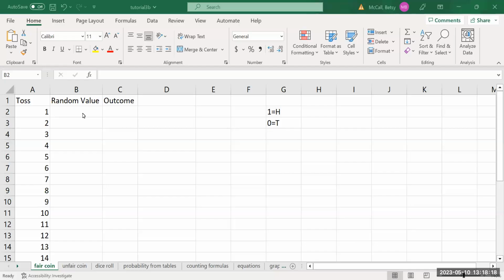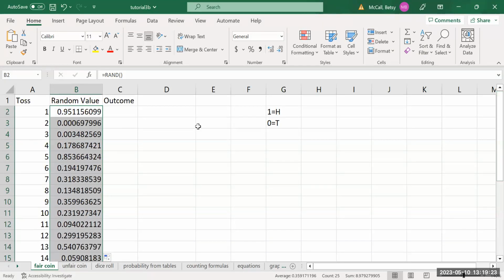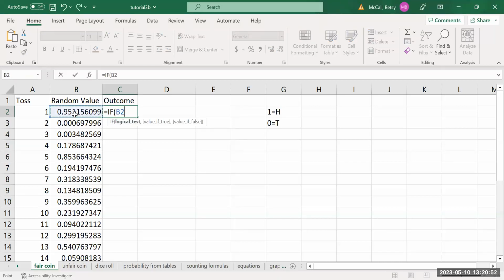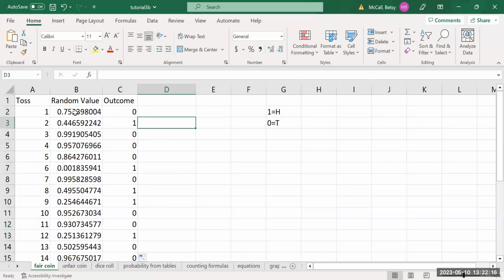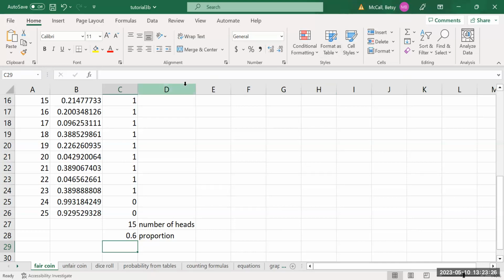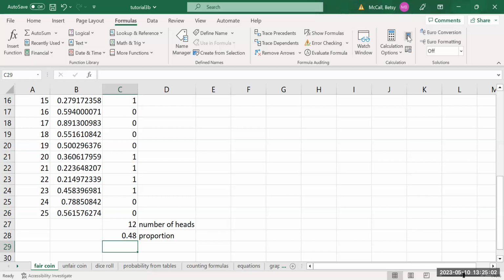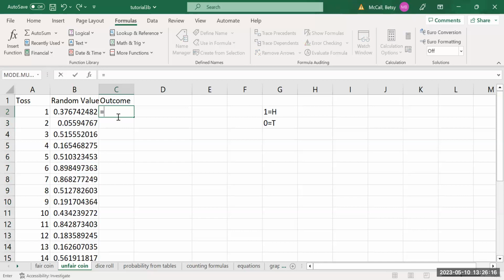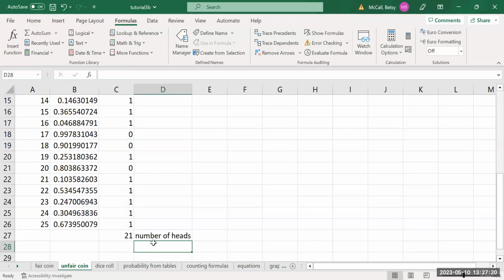Coin Toss Simulation in Excel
In this video we will simulate coin tosses using fair and unfair coins in Excel with a random number generator.